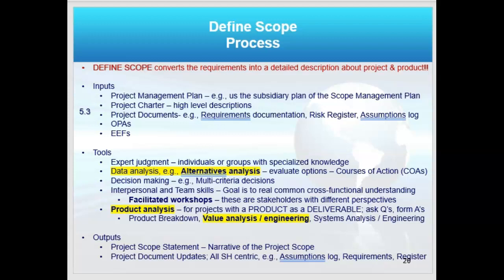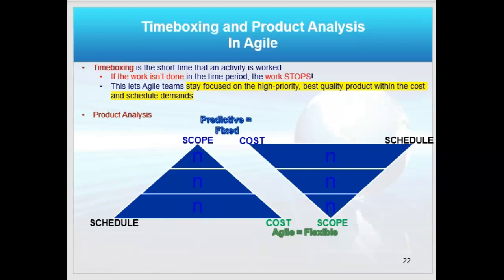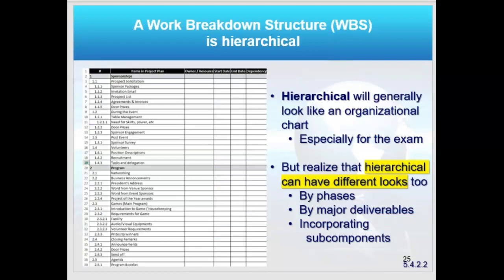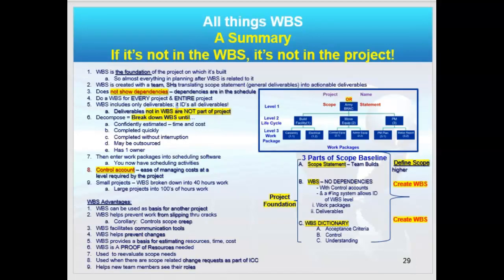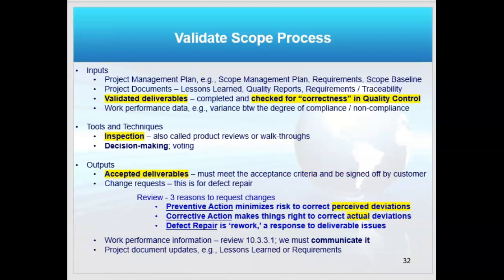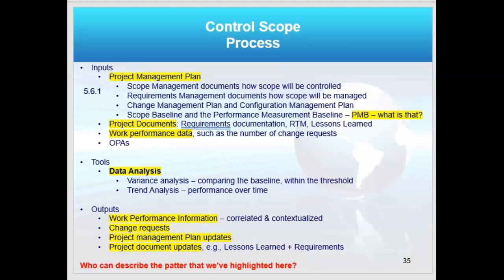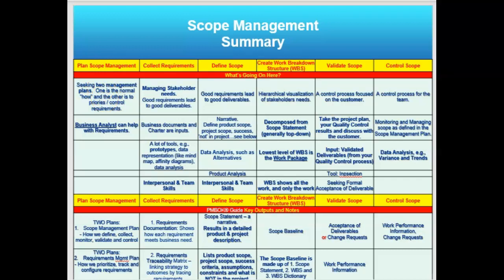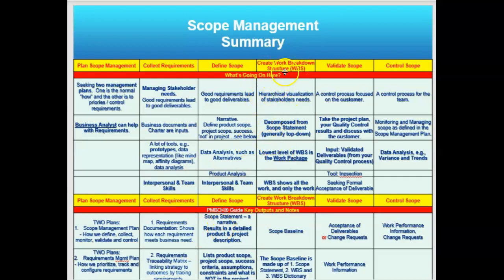Lesson 9, Scope, Part 2 of 2